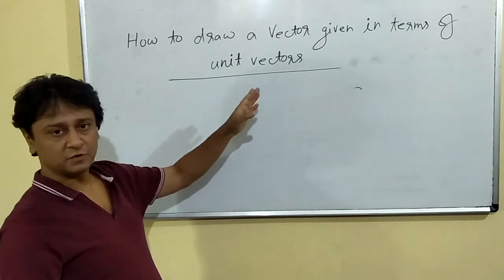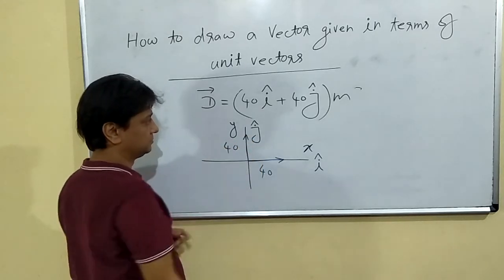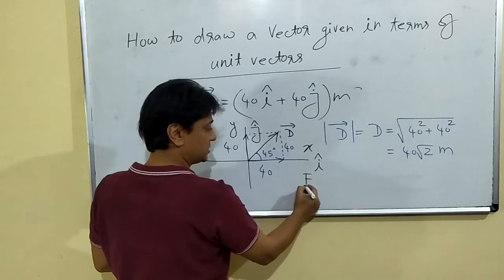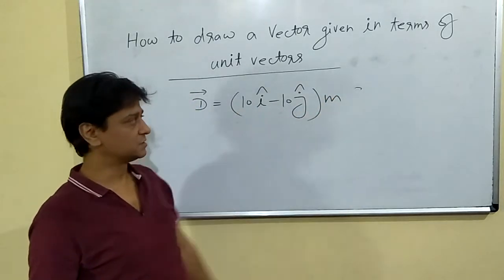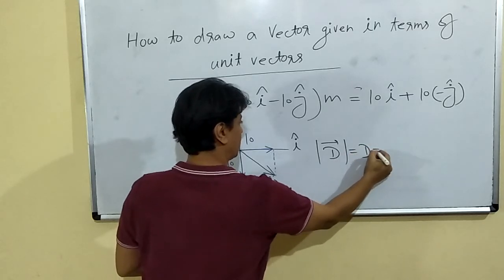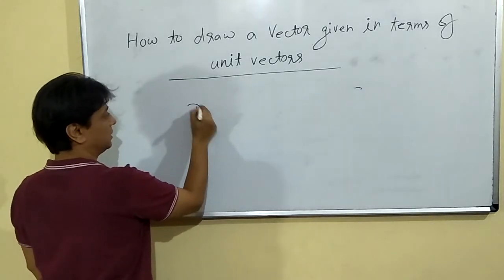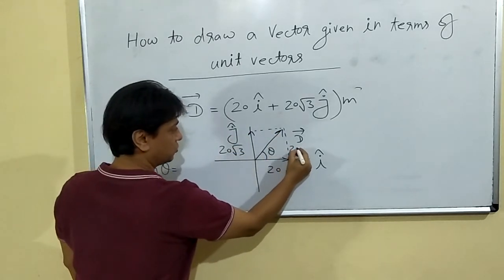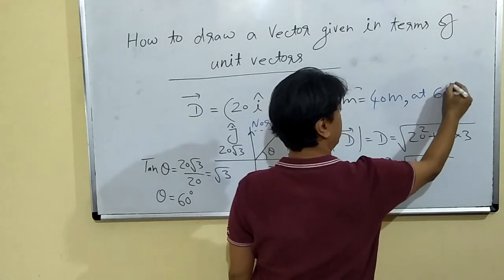Vector 11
Drawing a vector given in terms of Unit Vectors